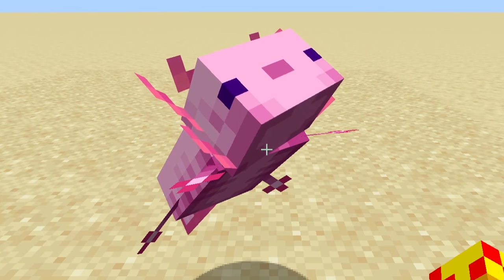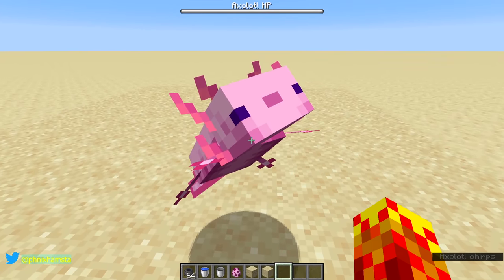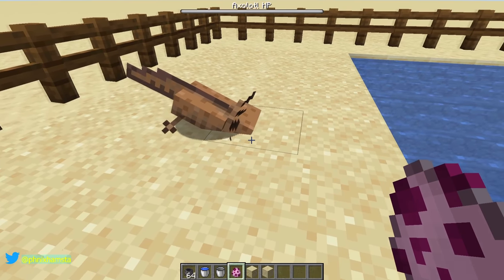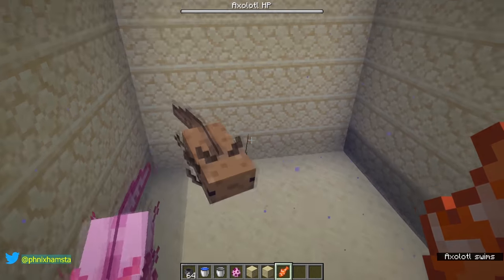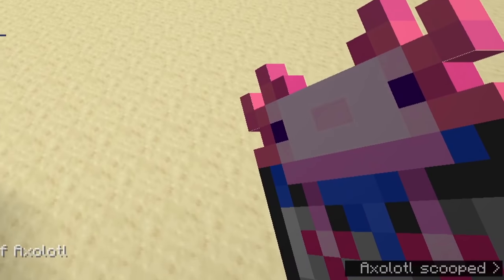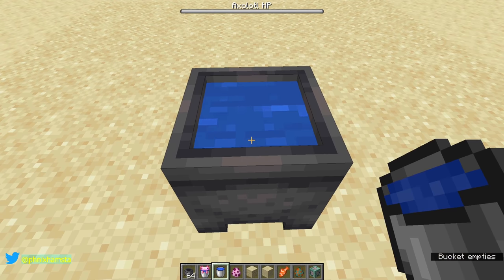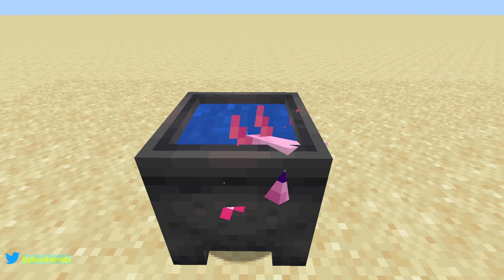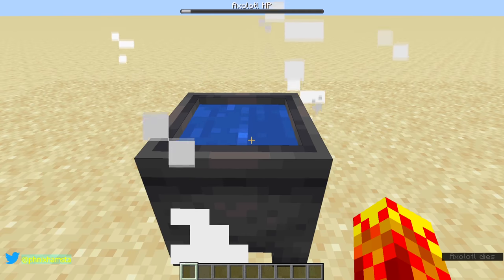I put an Axolotl in a Cauldron. This is what happens.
I love axolotls.